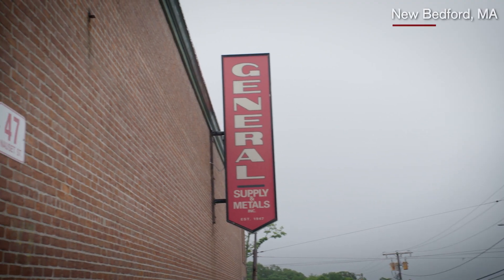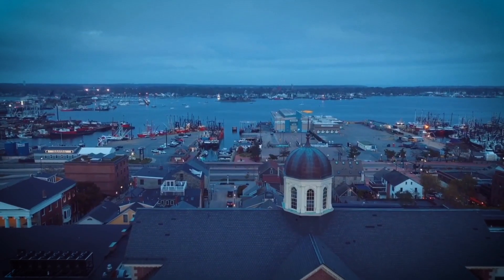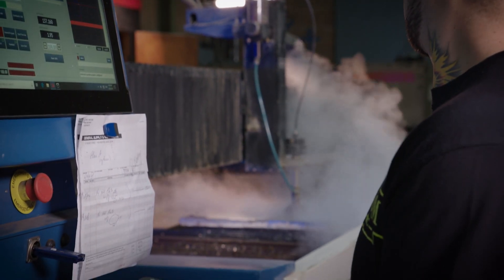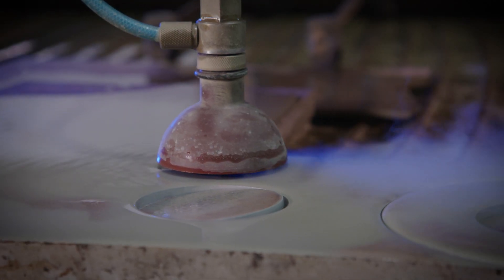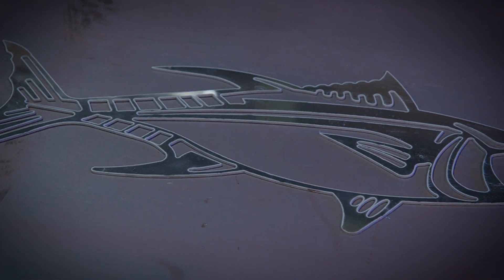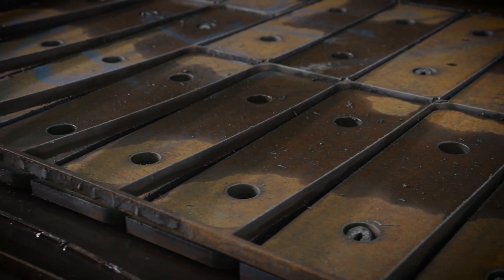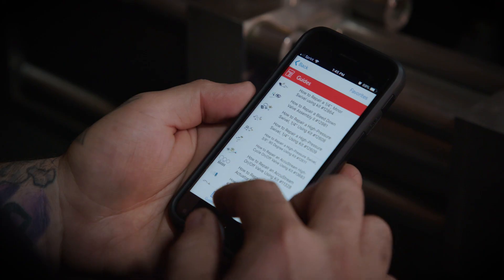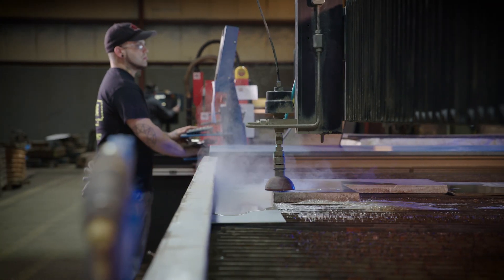Hypertherm Plasma and Waterjet testimonial - General Supply and Metals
See how a 72 year old metal service center is using both plasma and waterjet light industrial CNC cutting to broaden the types of jobs they can take, allowing them to grow their business.